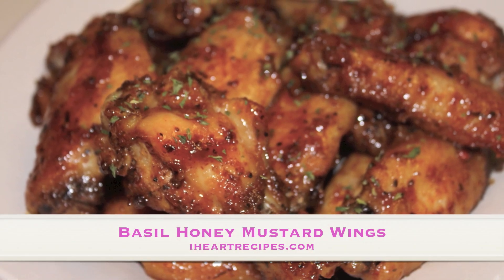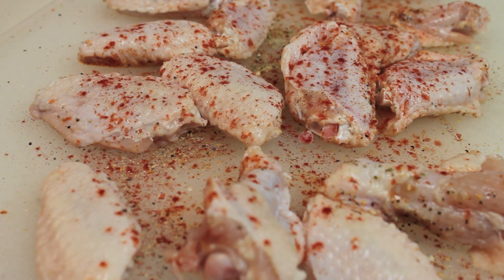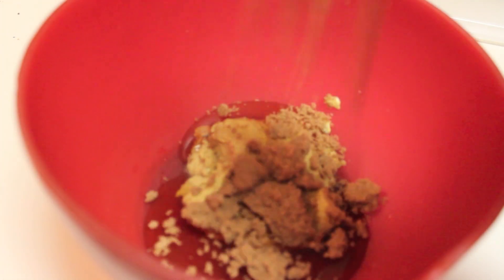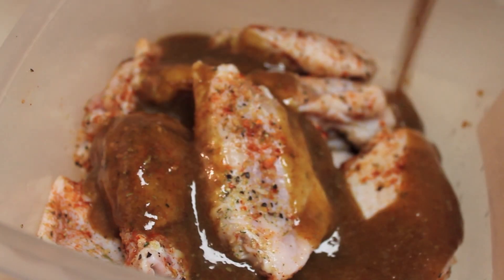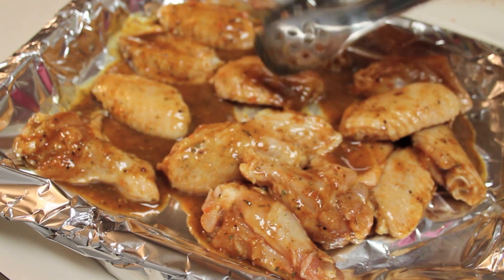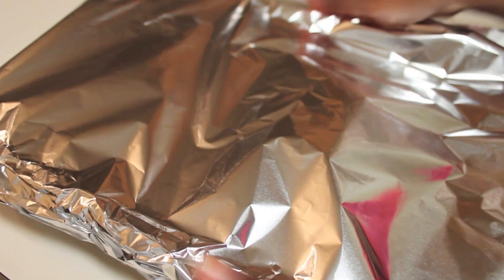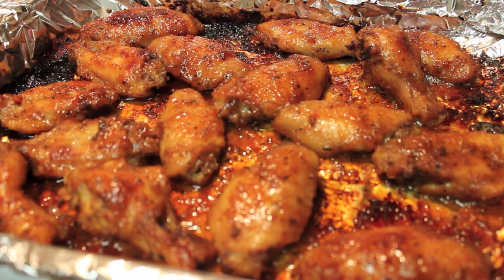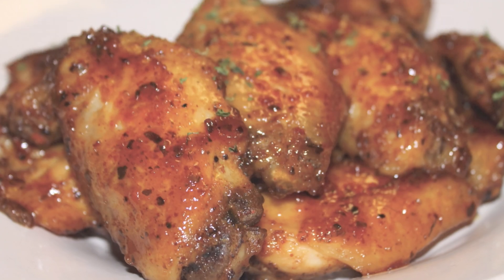Basil Honey Mustard Wings | I Heart Recipes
Hey cousins! You know I love game-day cookin’! These wings are a must try!

Need an app for game day? Try these flavorful basil honey mustard wings! They’re crowd-pleasing, tender and oh-so tasty.

These wings are easy to throw together and quick. Sweet, savory and seasoned to perfection, they are sure to be a hit at any gathering. Add potatoes and a side salad for a delicious family meal!

Make sure to check out my friend Larry over at The Wolfe Pit! Make sure to tell him Rosie sent ya!

Timestamps for Basil Honey Mustard Wings Recipe:
0:20 - Season the chicken wings.
0:44 - Add mustard to a bowl.
0:53 - Add honey.
0:57 - Add brown sugar.
1:04 - Sprinkle in basil flakes.
1:10 - Mix the ingredients.
1:22 - Drizzle the honey mustard over the wings.
1:30 - Make sure the wings are well-coated.
1:38 - Place the wings and sauce onto a baking dish.
2:00 - Cover the wings.
2:05 - Bake for about 15 minutes.
2:08 - Check out Larry at The Wolfe Pit!
2:25 - Baste the wings.
2:37 - Bake uncovered for a couple more minutes.
2:52 - Check out my other social media sites!

Loved this Basil Honey Mustard Wings recipe? Here are some more recipes to try:
Stuffed Baked Chicken Wings: